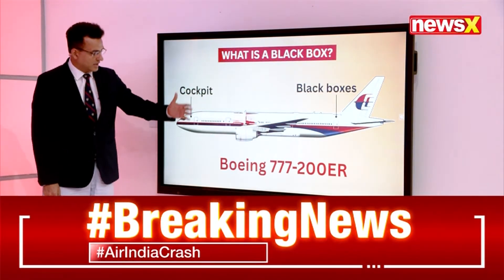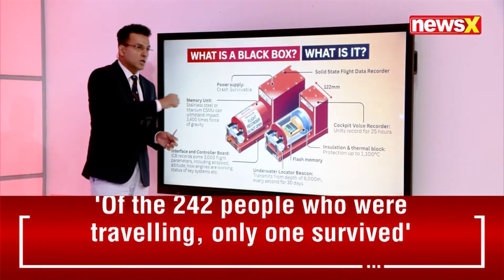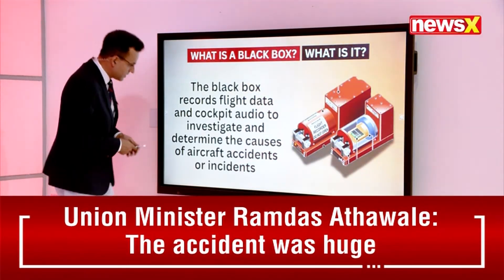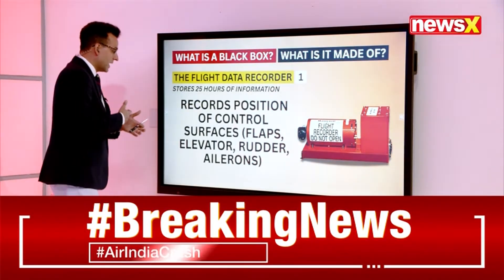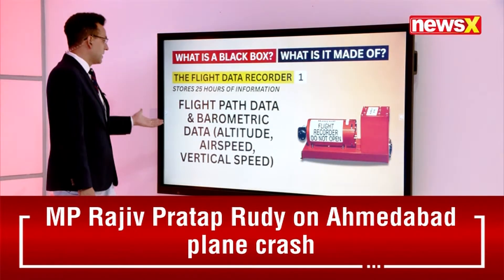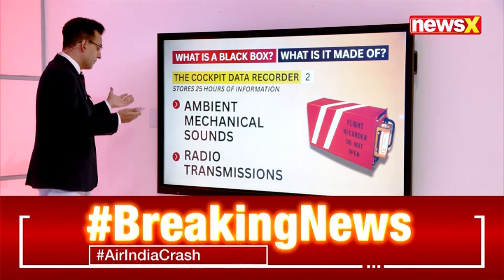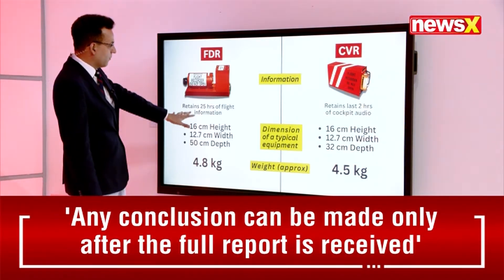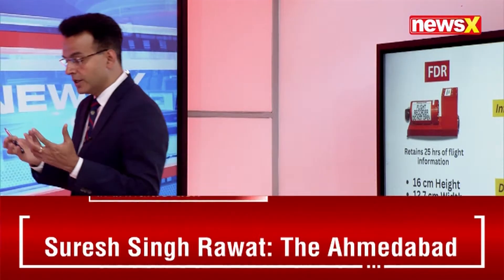Air India Crash Explained: What Is a Black Box & Why It Matters in Every Plane | NewsX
What is a black box and how does it help in air crash investigations? In this in-depth NewsX analysis, we break down the technology, purpose, and significance of the flight data recorder and cockpit voice recorder in the aftermath of the Air India plane crash. A must-watch for anyone trying to understand aviation safety and accident investigation protocols.